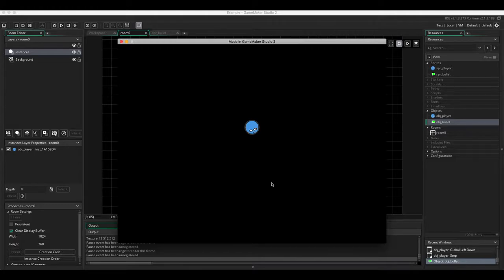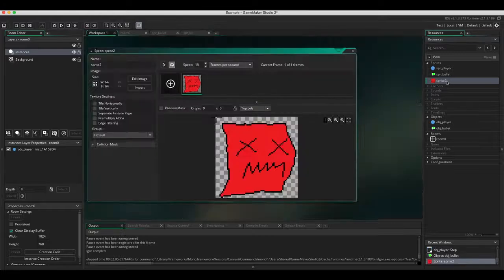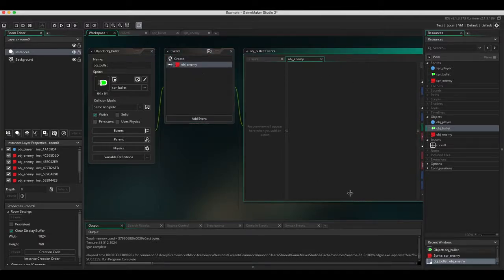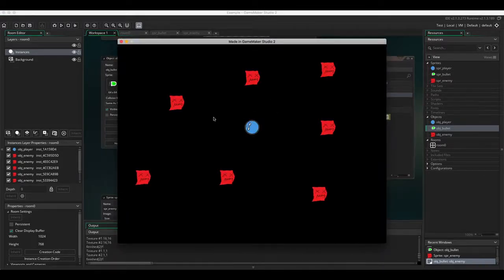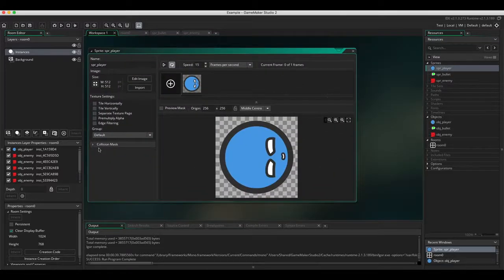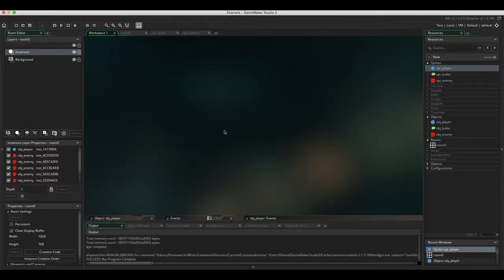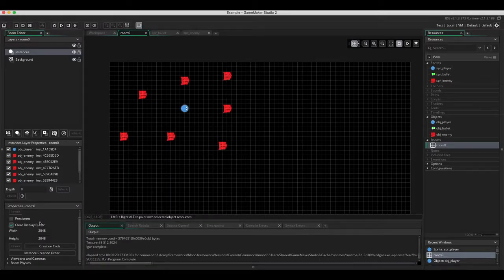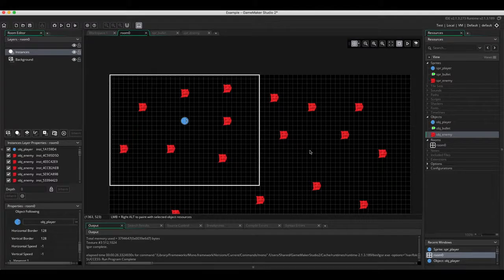PG2 1 - Creating Background and Scrolling - Part 2